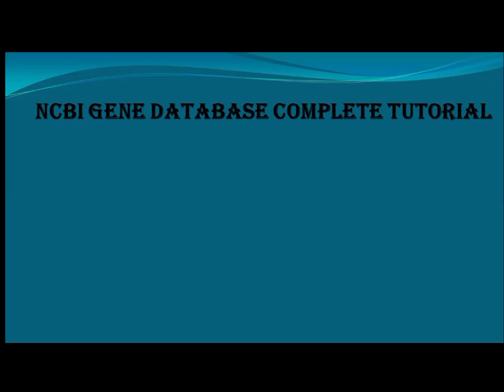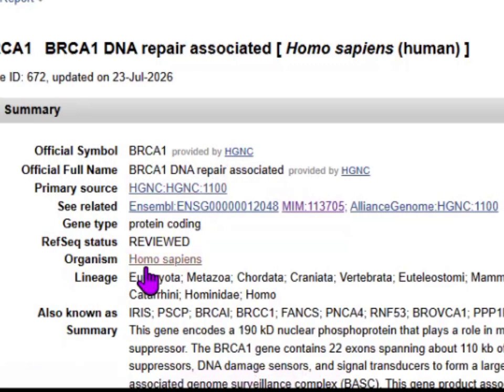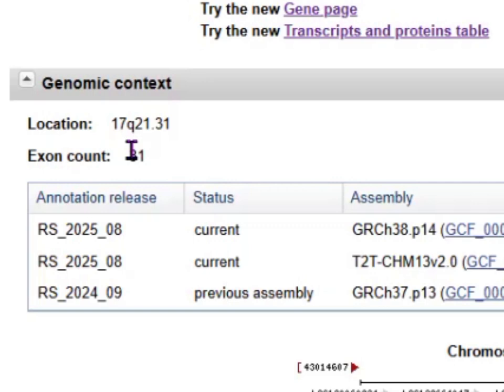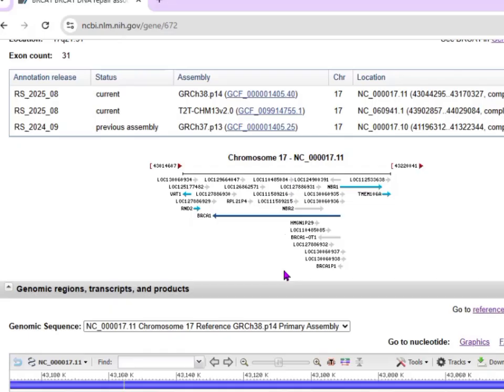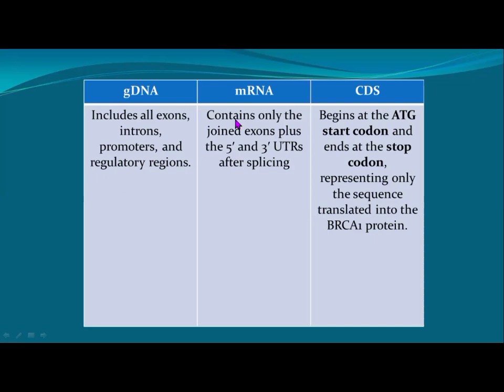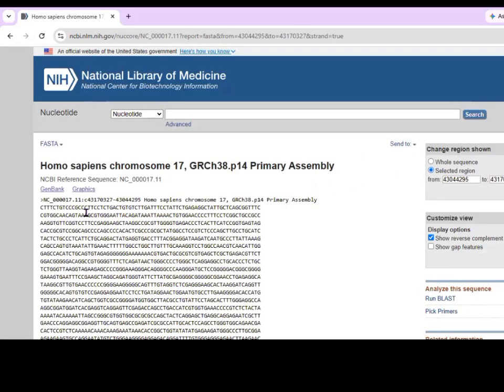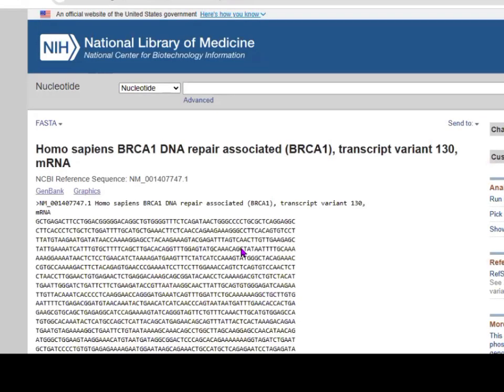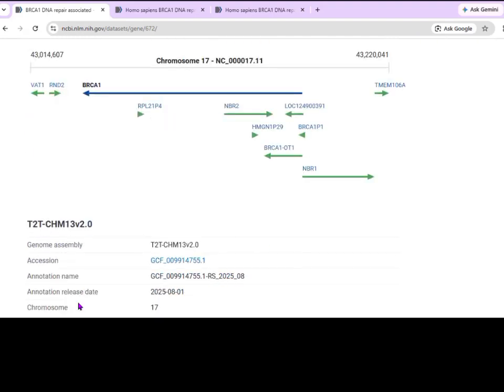NCBI course l Gene Database complete tutorial gene search,Gene structure & gDNA, mRNA, CDS download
# 🧬 NCBI Bioinformatics Course | Lecture 2: NCBI Gene Database Complete Tutorial

Welcome to **Lecture 2** of our **NCBI Bioinformatics Course**!

In this video, we will explore one of the most important databases available at the National Center for Biotechnology Information (NCBI): the **Gene Database**.

Whether you are a student, researcher, biotechnology professional, or preparing for exams, this tutorial will help you understand how to search any gene and retrieve valuable biological information directly from the NCBI Gene database.

✅ How to search any gene in the NCBI Gene database

✅ Gene name, gene symbol, and alternative (synonym) names

✅ Understanding the Gene Summary and biological function

✅ Chromosomal location of a gene

✅ Cytogenetic location (p arm and q arm explained)

✅ Gene structure

* Exons
* Introns
* Gene organization

✅ Neighboring genes

* Upstream genes
* Downstream genes
* Direction of transcription

✅ Understanding transcripts

* What are transcripts?
* Alternative splicing
* Reference transcript
* mRNA transcript variants

* Genomic DNA sequence
* mRNA sequence
* Coding DNA Sequence (CDS)

✅ Understanding the relationship between

Gene → mRNA → Protein

This lecture provides a strong foundation for anyone beginning bioinformatics using NCBI.

• BS Biotechnology Students

• BS Biology Students

• MPhil & PhD Scholars

• Genetics Students

• Bioinformatics Beginners

• Medical Students

• Researchers

• Faculty Members

• Anyone interested in learning NCBI databases

## 📌 This Video Is Part of My Complete NCBI Bioinformatics Course

📖 Lecture 1:
Introduction to NCBI | What is NCBI? Why is it Important? Understanding NCBI Databases

📖 Lecture 2:
NCBI Gene Database Complete Tutorial (This Video)

📖 Upcoming Lectures:

▶ Protein Database Complete Tutorial

▶ Nucleotide Database

▶ Genome Database

▶ SNP Database

▶ ClinVar Database

▶ OMIM Database

▶ PubMed Database

▶ GEO Database

▶ SRA Database

▶ Primer Design Using NCBI

▶ BLAST Tutorial

▶ Sequence Analysis

▶ Protein Analysis

▶ Mutation Analysis

▶ Bioinformatics Research Workflow

## 💡 In the Next Lecture

We will learn how to use the **NCBI Protein Database**.

You will learn:

• How to search proteins

• Protein information

• Protein sequences

• Protein structure

• Protein functions

• Protein accession numbers

• Protein-related diseases

• Relationship between genes and proteins